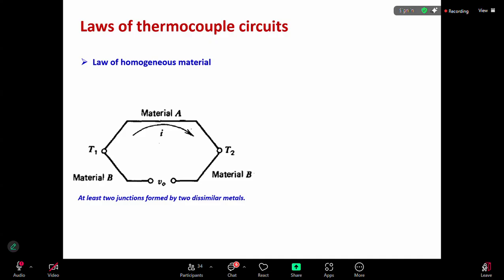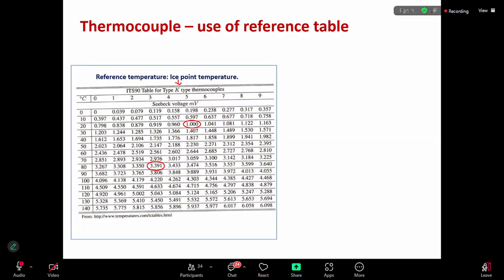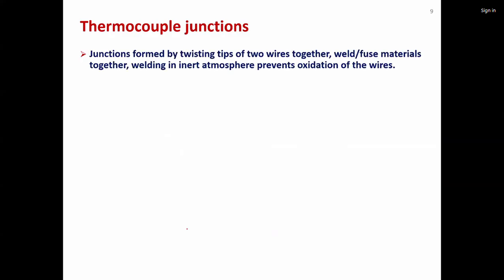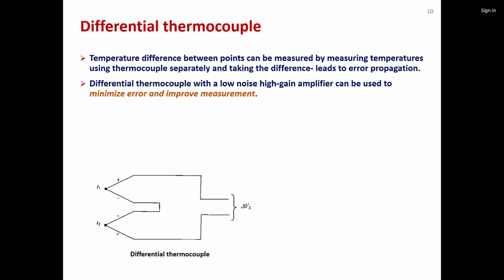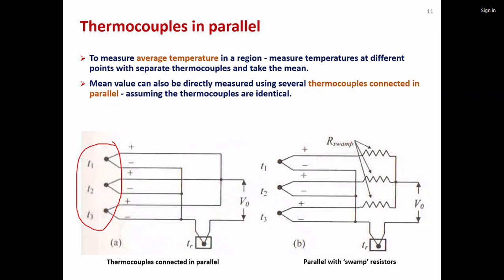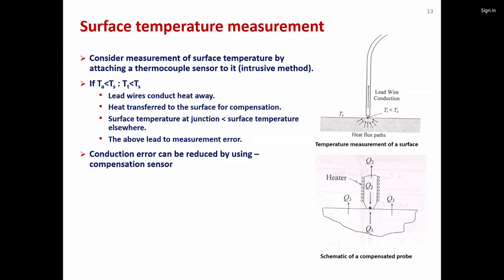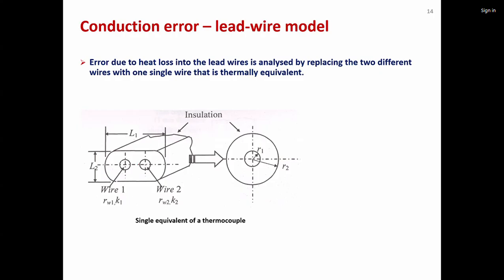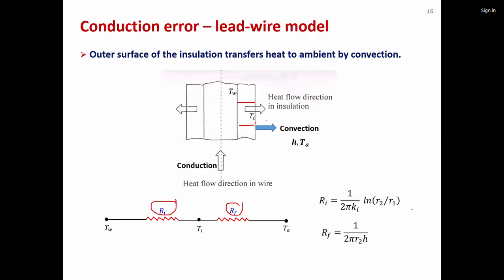18 30 Sep 24 Measurement in Thermal Engg